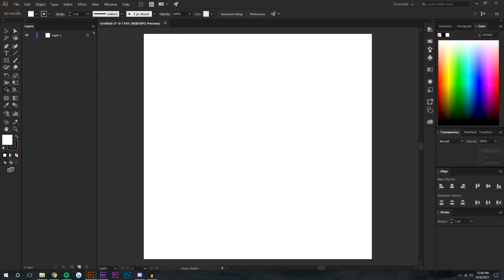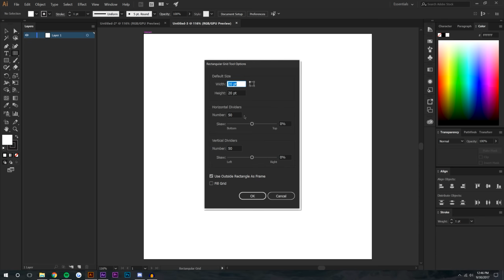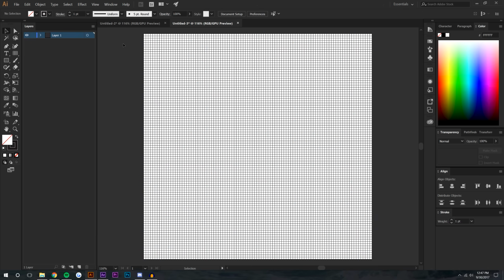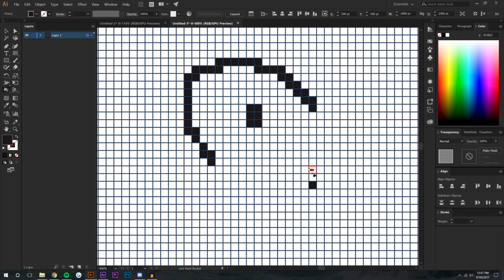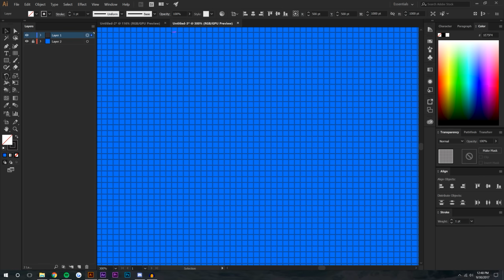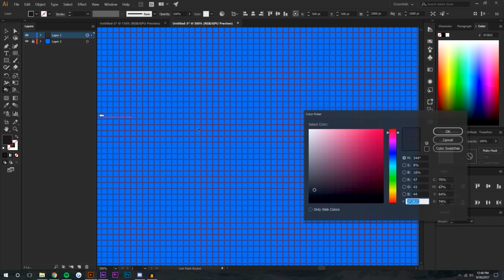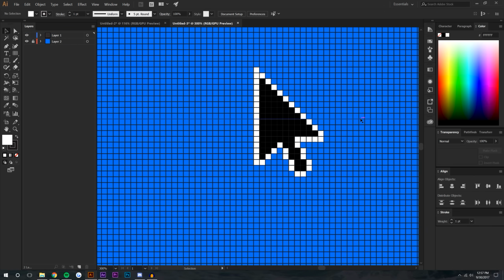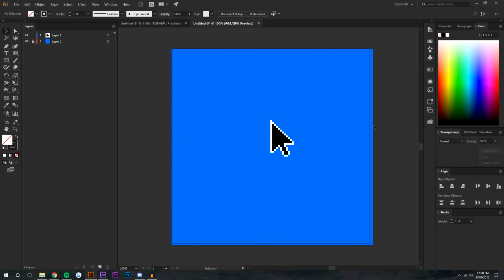How to make Pixel Art - Adobe Illustrator Tutorial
In this Adobe Illustrator tutorial we are going to be taking a look at how to make basic pixel art in Adobe Illustrator!

Workstation:
32Gb DDR3 @ 2400GHz
500GB Samsung Solid State HHD
2TB Standard Drive